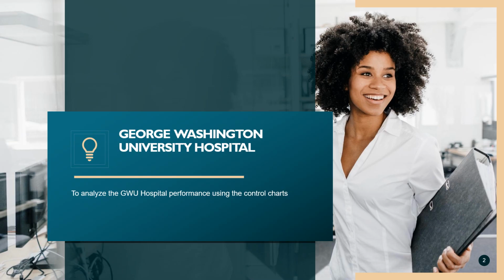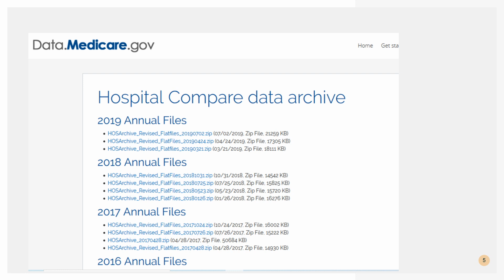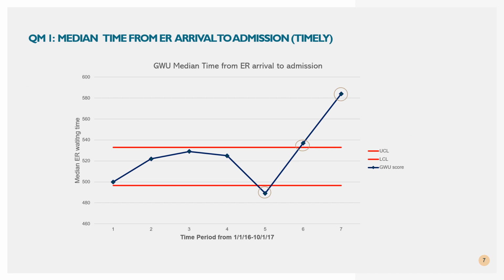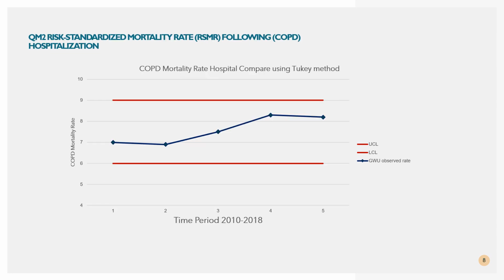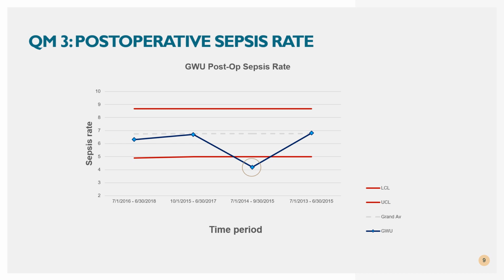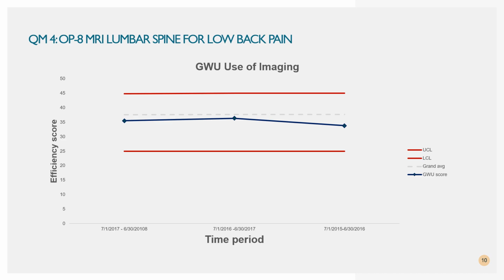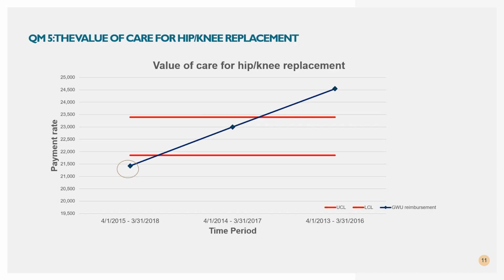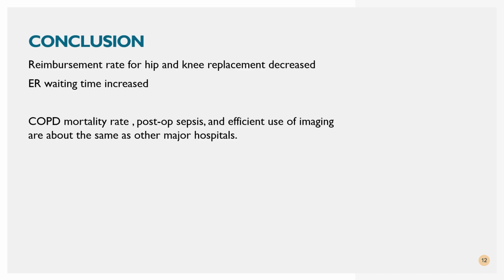GWU QM case study